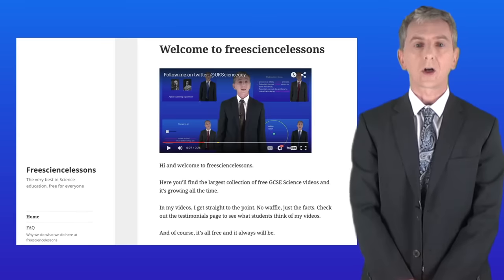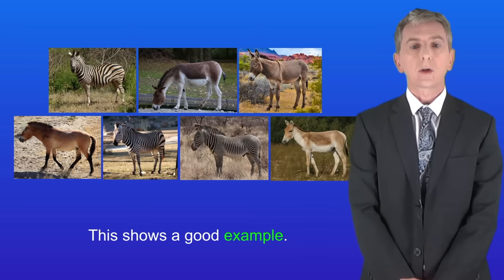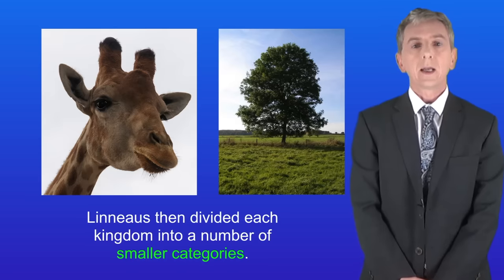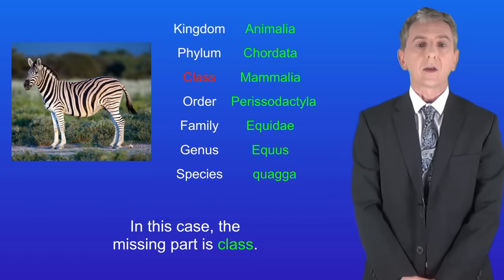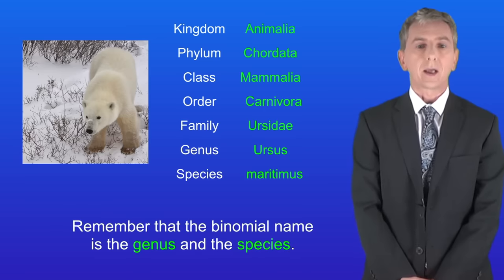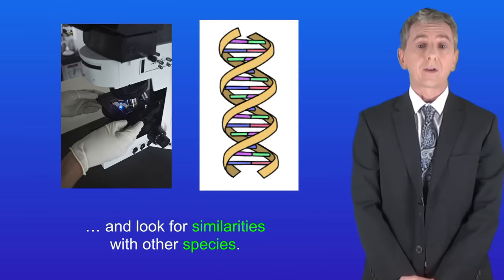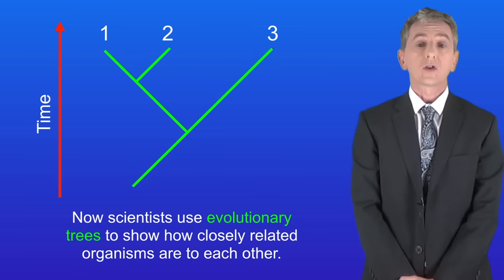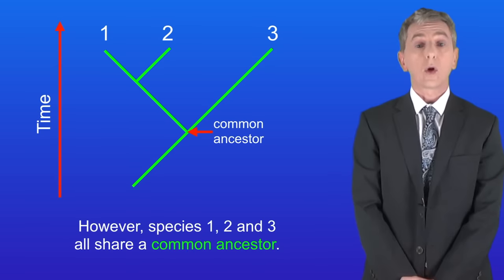GCSE Biology Revision "Classification"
In this video, we look at how organisms are classified. This includes the idea of a kingdom, phylum, class, order, family, genus and species.